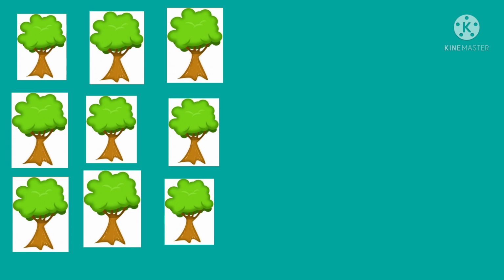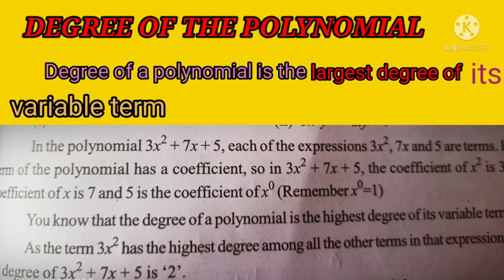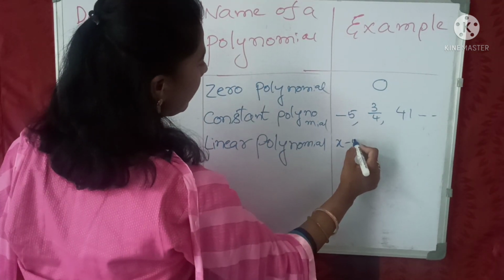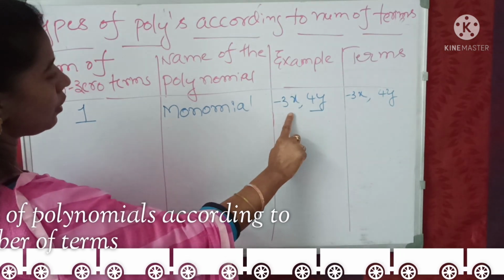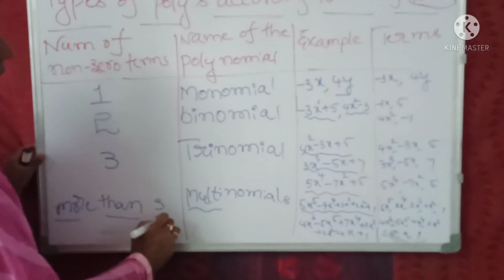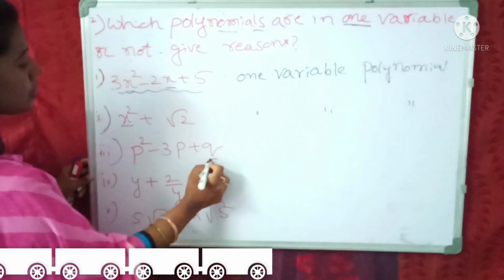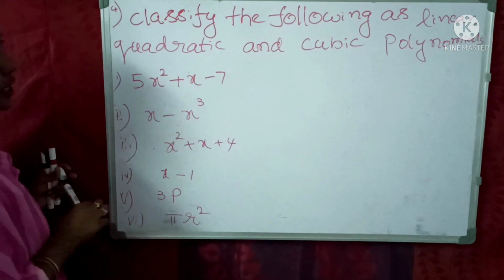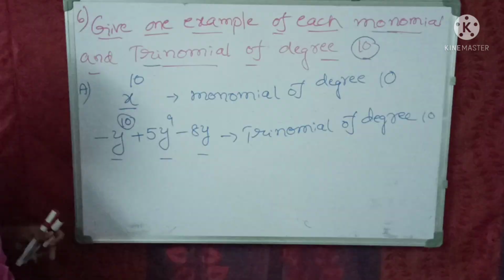for easy to understand 9th maths, polynomial part 2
9th maths, polynomial part 1